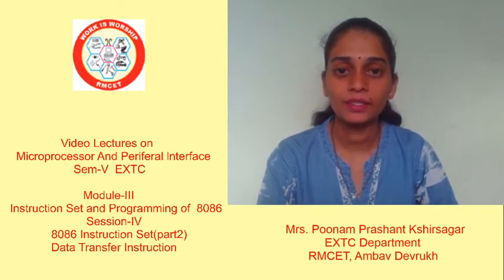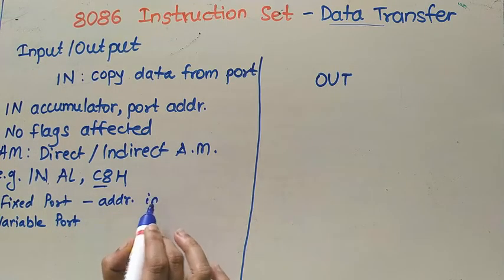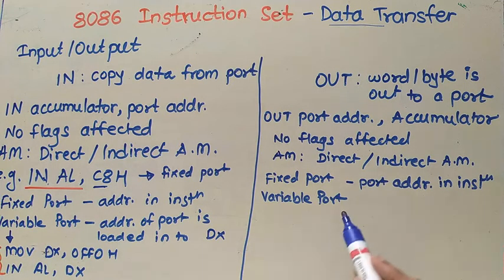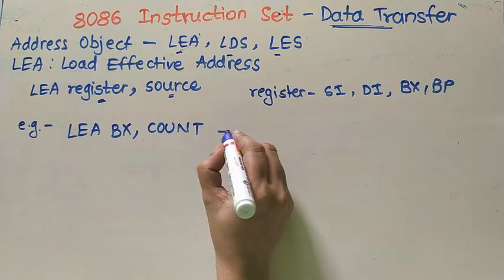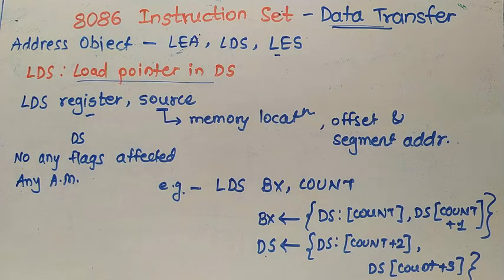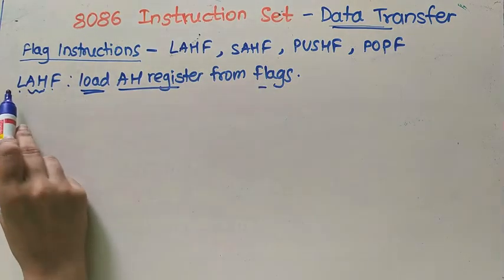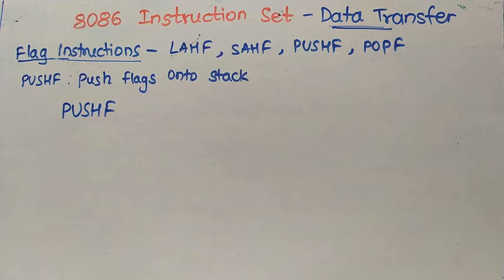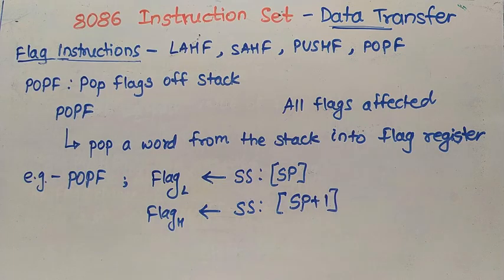MPI_Module3_Session4_8086 Instruction Set(Part2)